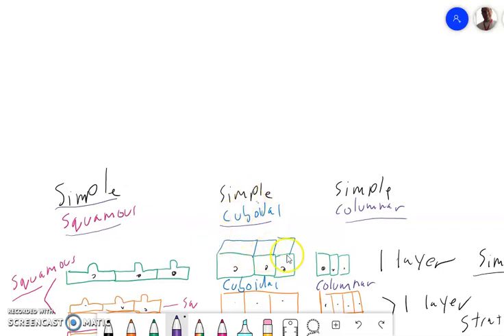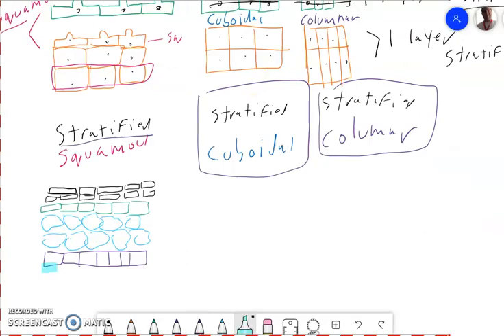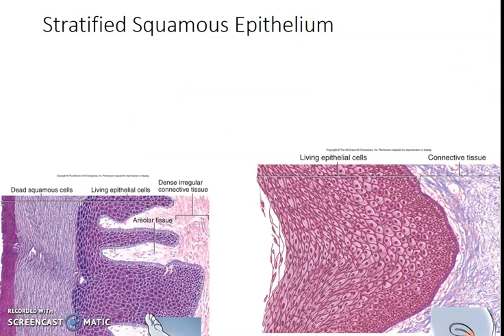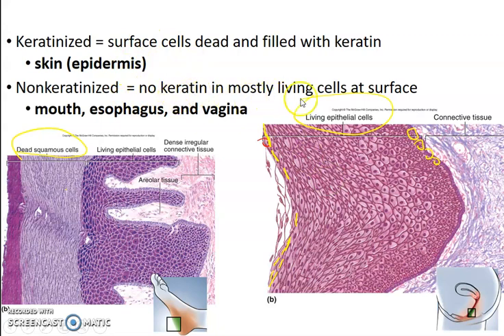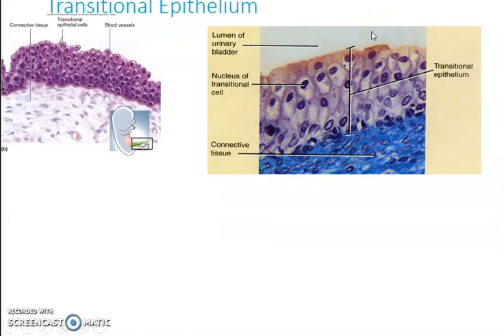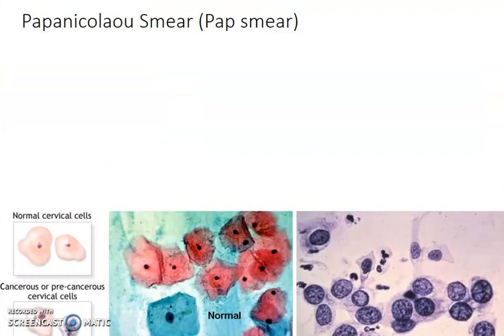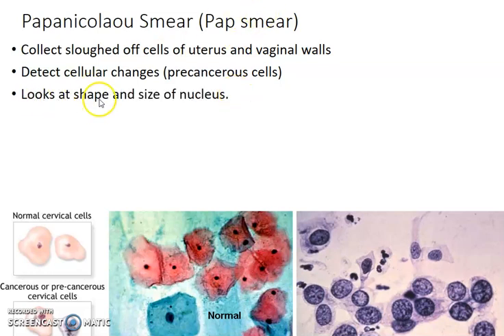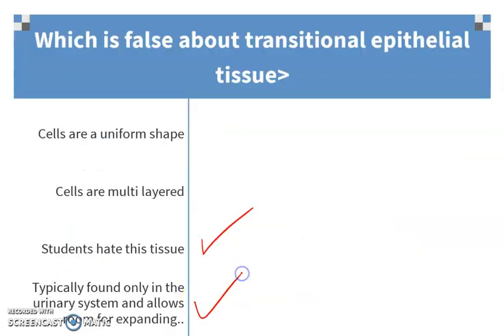Chapter 4 part 4 Stratified squamous and transitional epithelial tissue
We will contrast stratified squamous and transitional epithelial tissue.